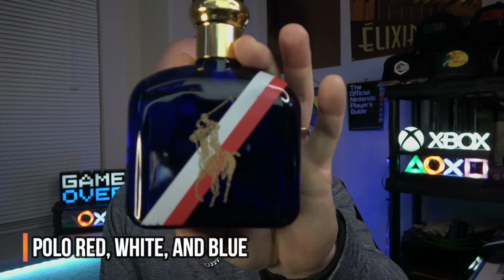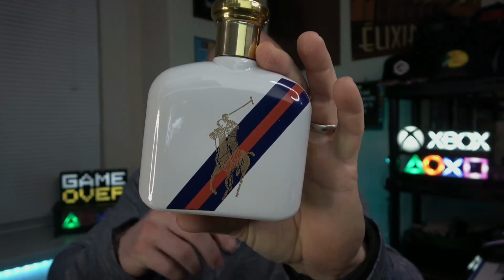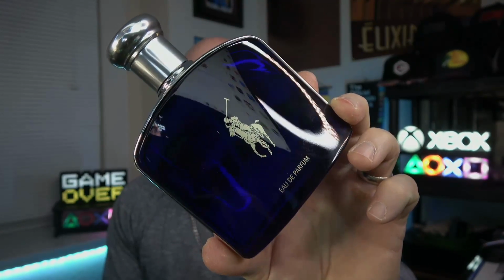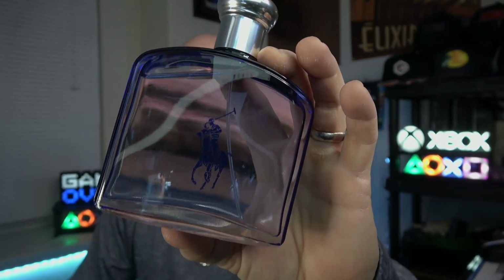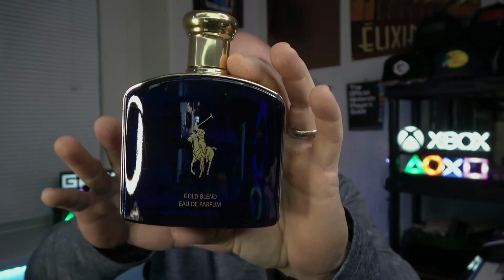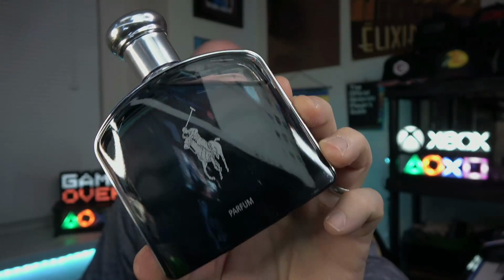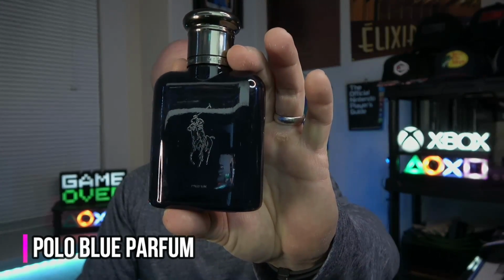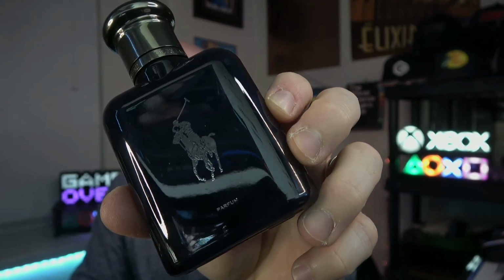The ULTIMATE Ralph Lauren Polo Blue BUYING GUIDE